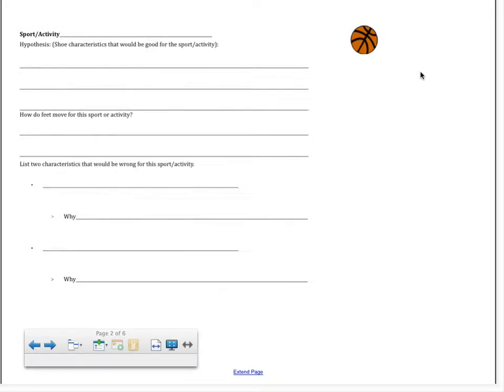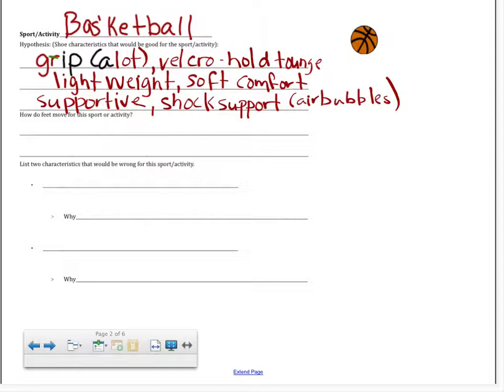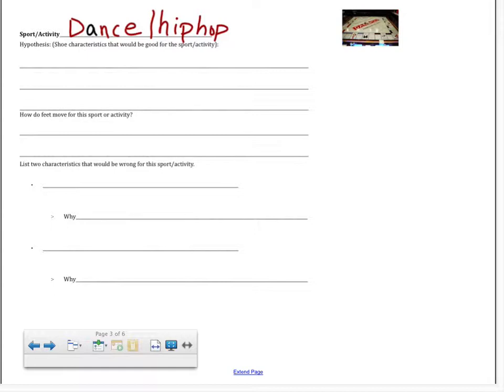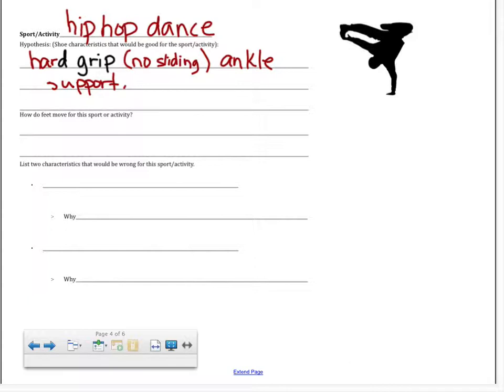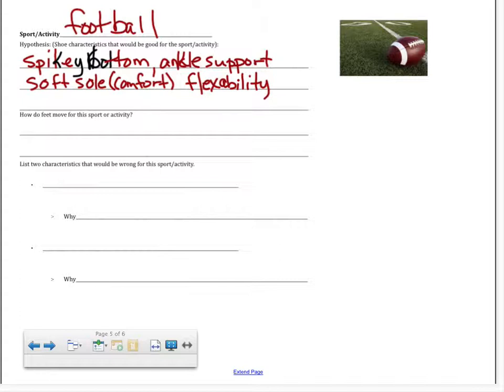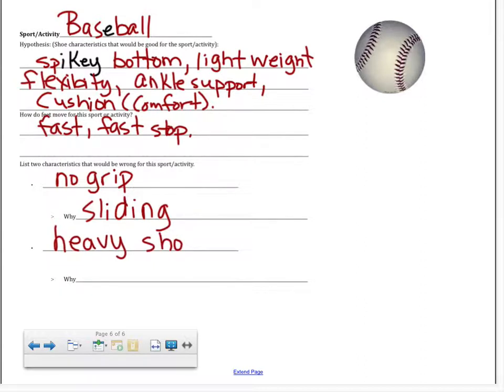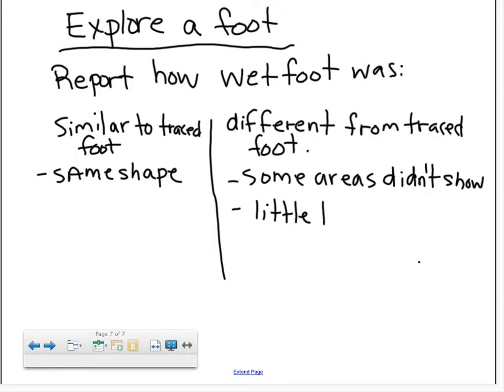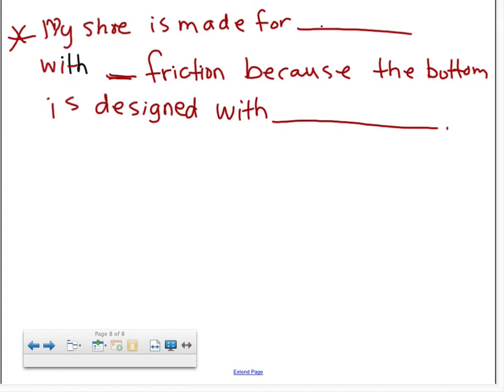Sneaking Up On Sneakers Lessons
Lesson used in a Force and Motion Lesson to understand Friction.